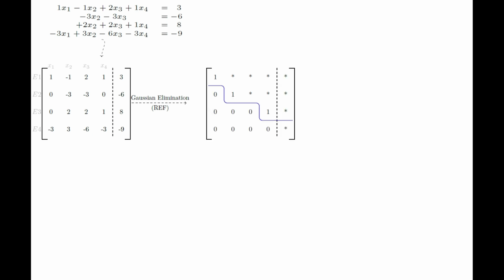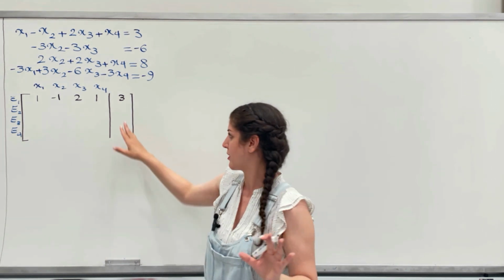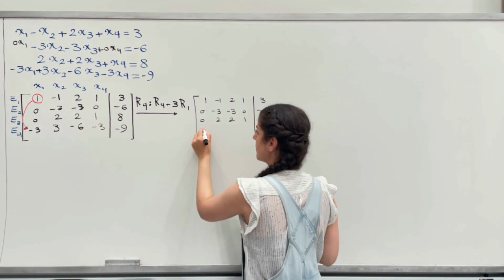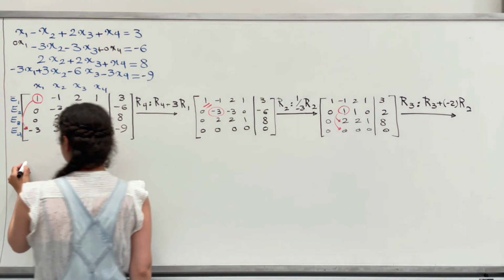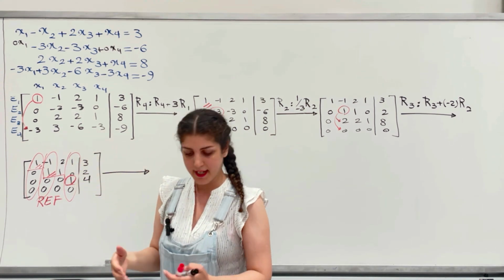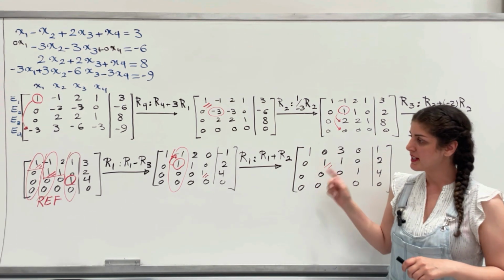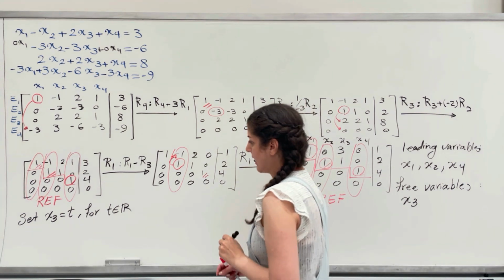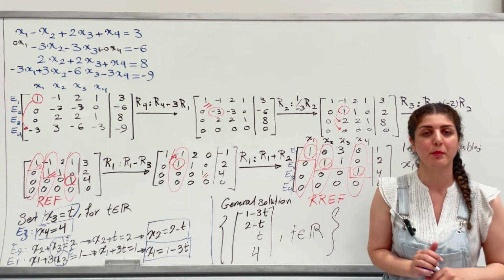Gauss Jordan Elimination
In this video, we learn about the Gauss-Jordan method. We will cover:

1. The difference between Row Echelon Form (REF) and Reduced Row Echelon Form (RREF)
2. The distinction between Gaussian Elimination and Gauss-Jordan Elimination
3. An example of solving a linear system using Gauss-Jordan Elimination